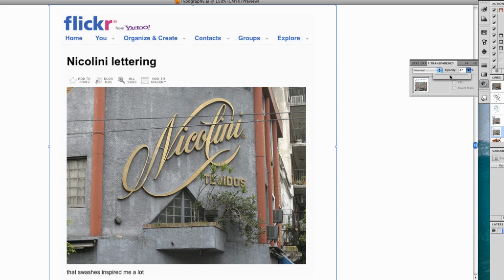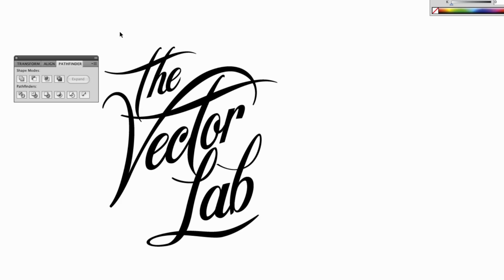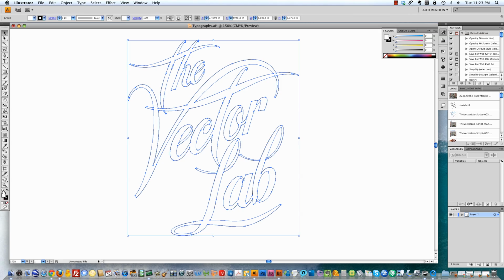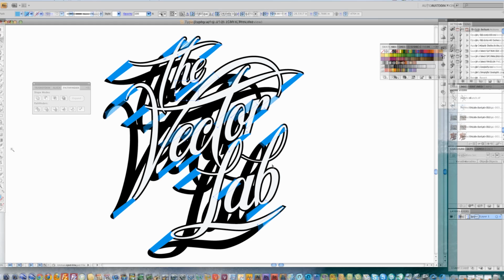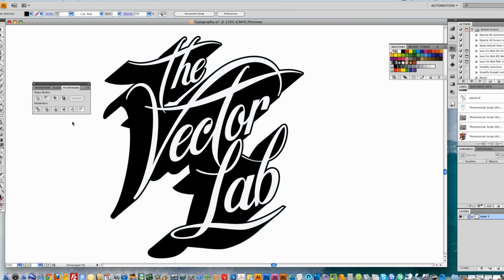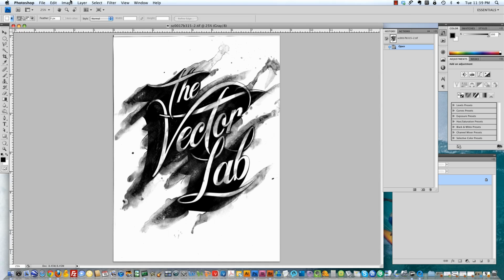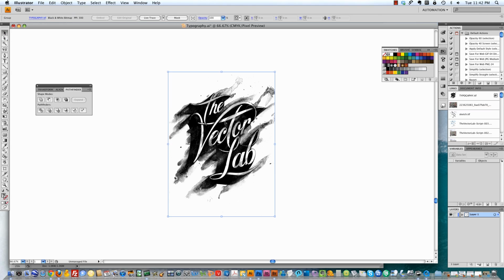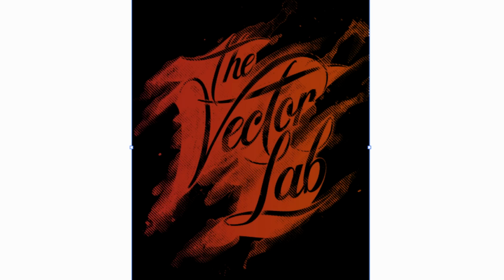Tutorial: How to Create Custom Typography